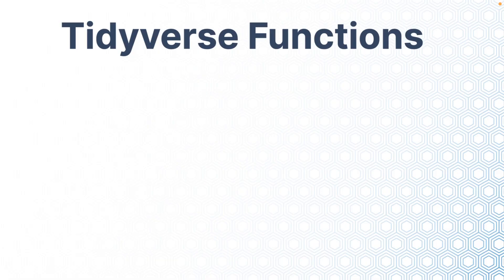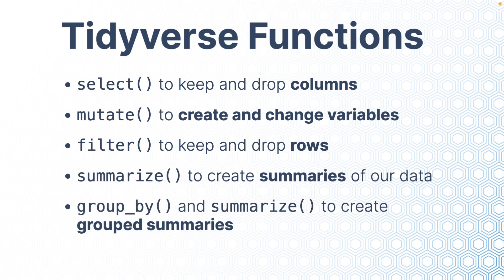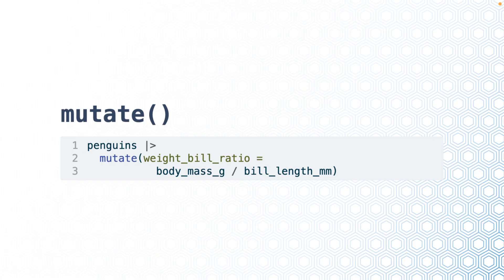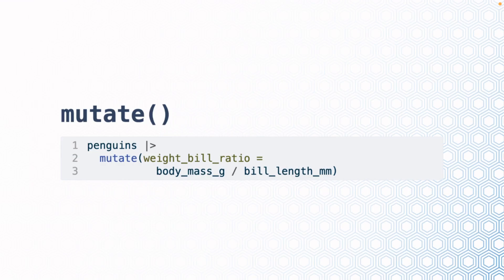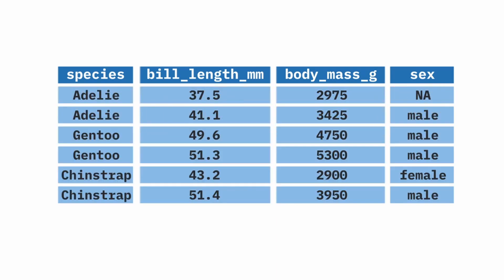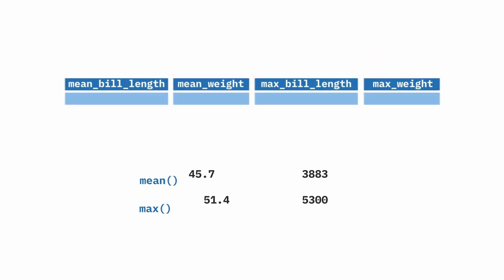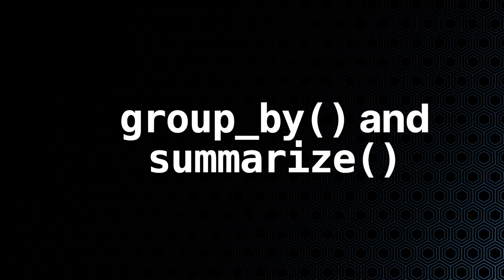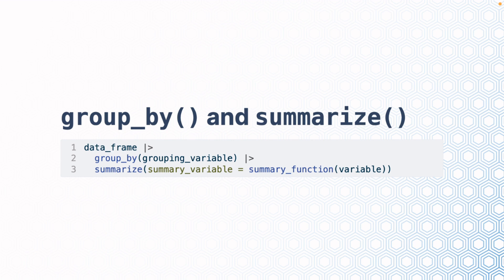Animated versions of common dplyr functions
One of the best parts about the functions in the dplyr package is that their names indicate what they do. No need to remember a weird acronym; the name of the function to filter your data is filter(). But, helpful as these function names are, it can still be hard to remember exactly what the functions do. In remaking my Fundamentals of R course in 2023, I had Albert Rapp generate animated versions of the most common functions.

To see individual animations of these functions, check out the blog post